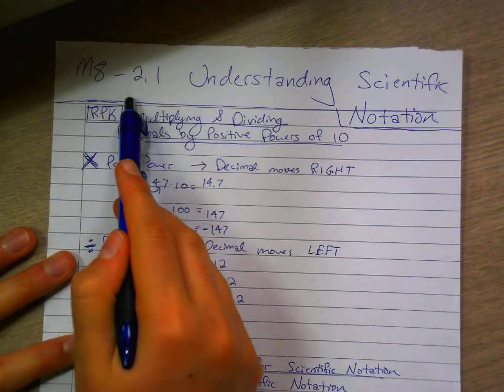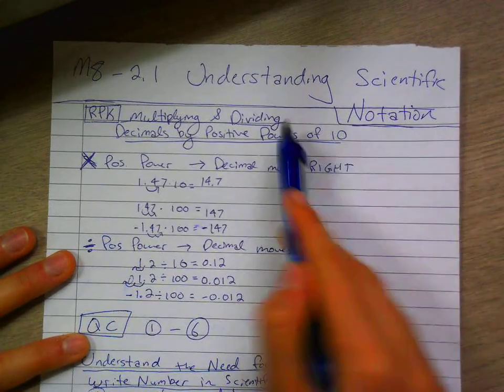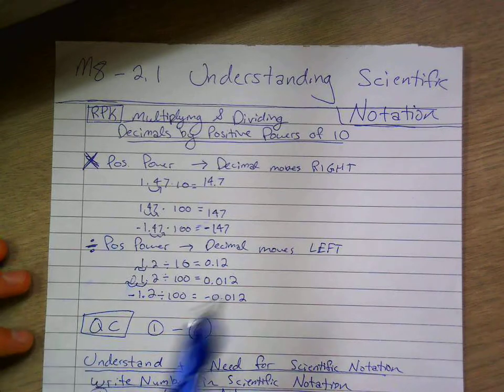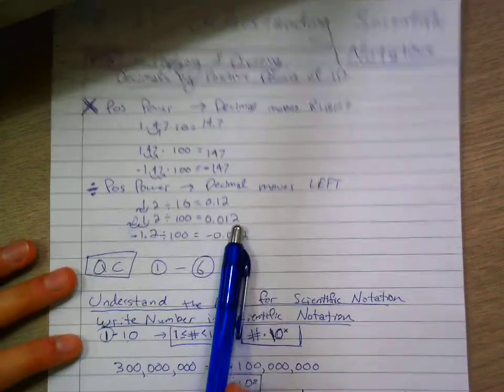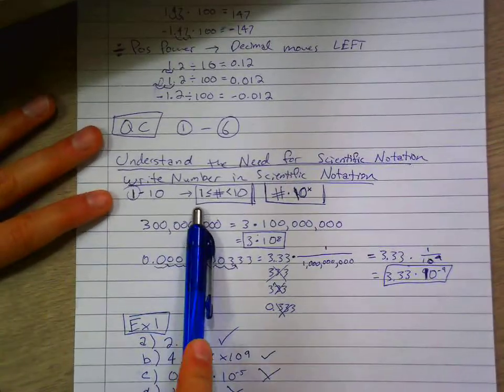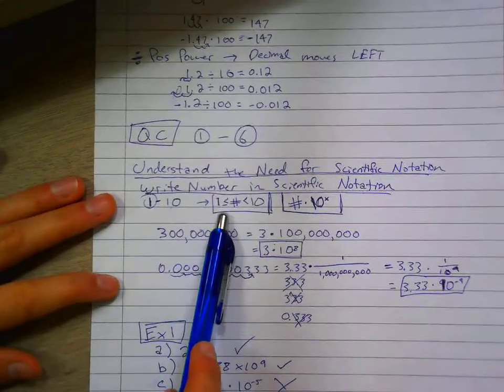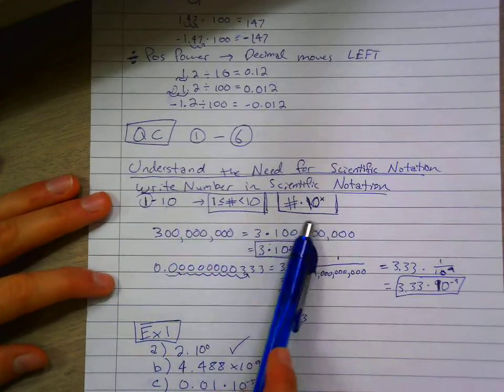Math 3A_2.1_Understanding Scientific Notation_part2